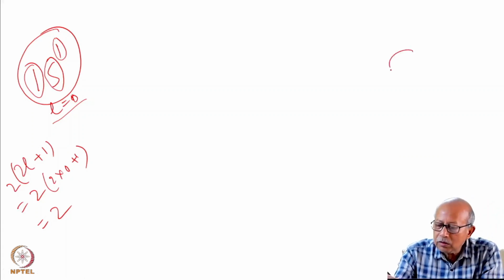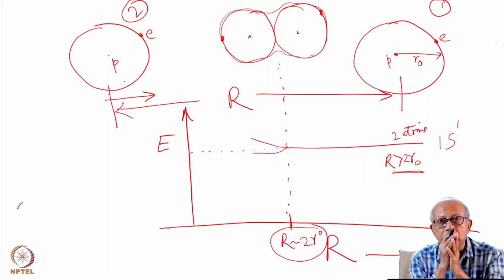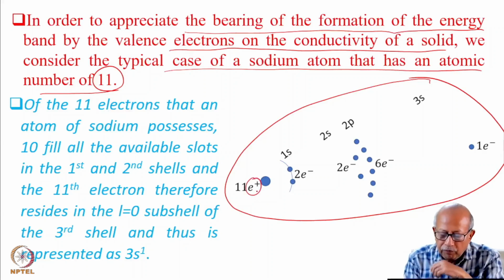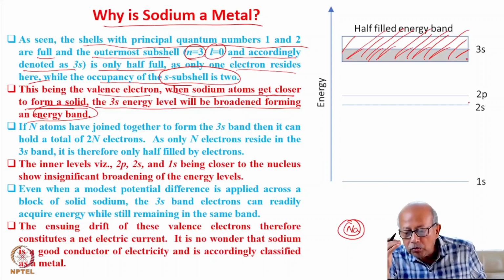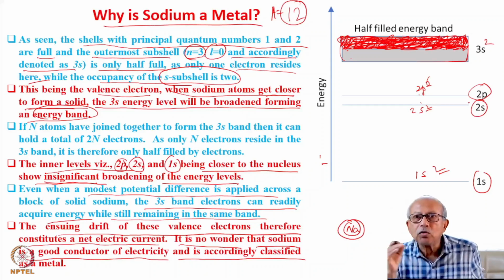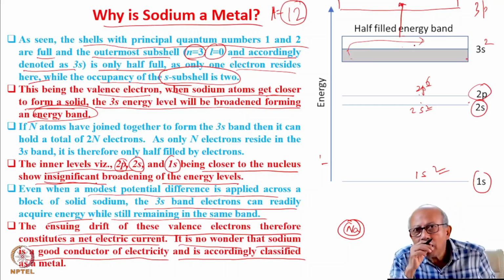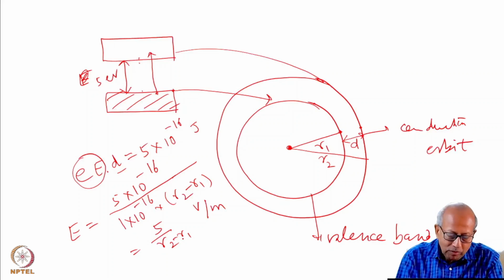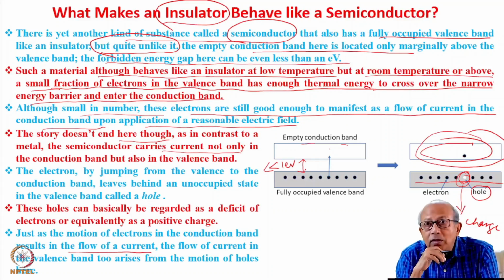Week 11: Lecture 55: Metals, Insulators and Semiconductors, Concept of Holes